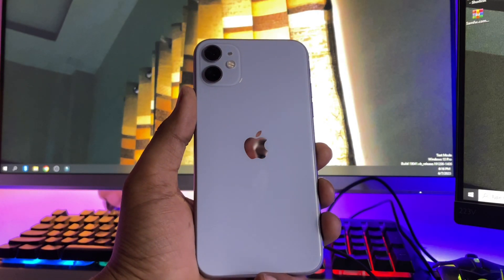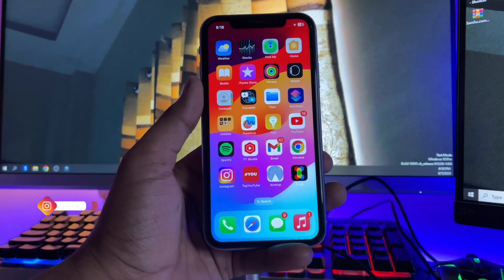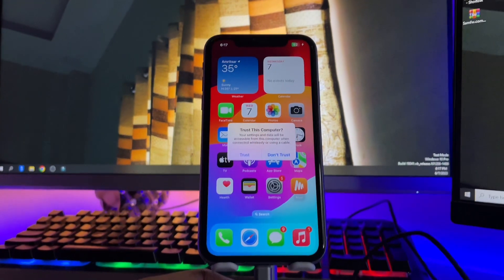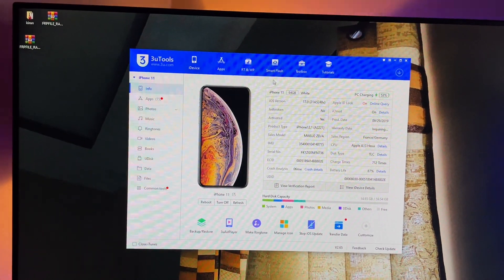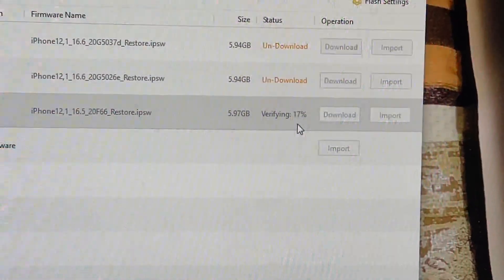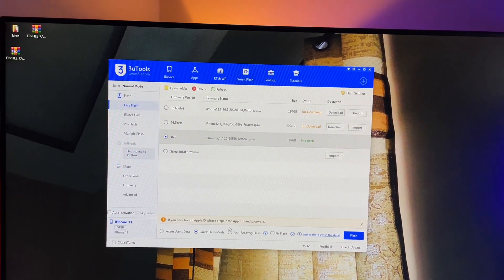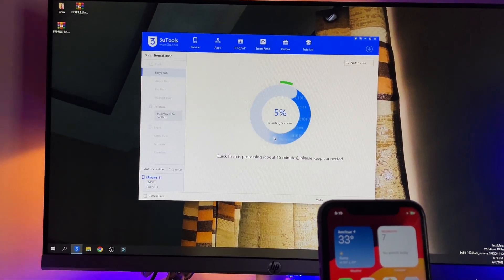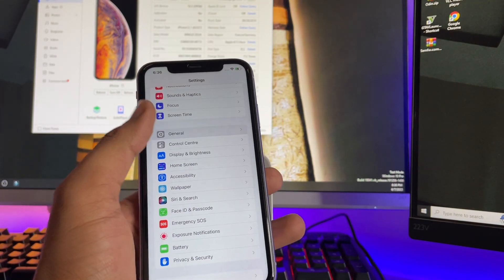Downgrade any iPhone from ios 17 to ios 16 || Downgrade any iPhone in just 2 easy steps 🔥